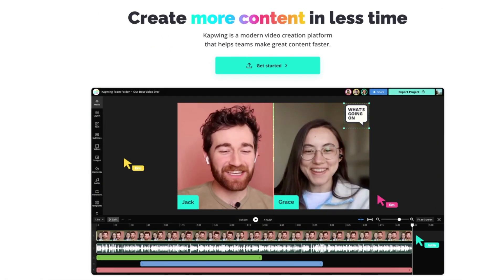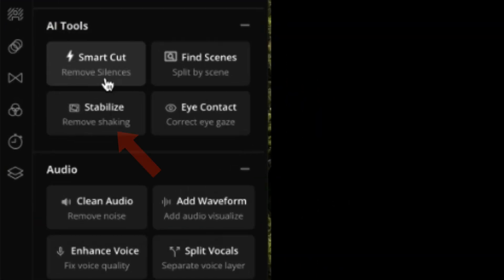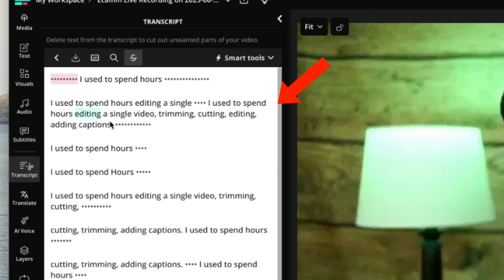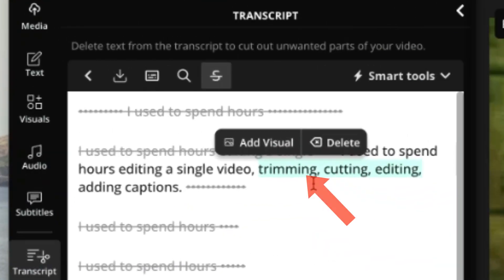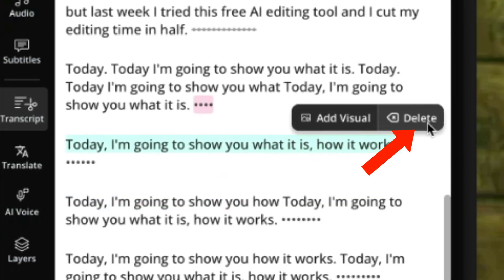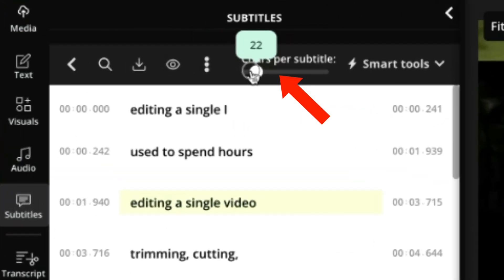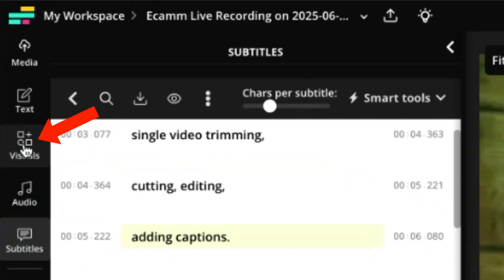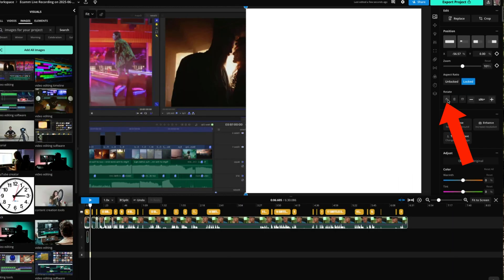This AI Tool Just Saved Me HOURS Editing YouTube Videos!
Tired of spending hours cutting clips, removing pauses, and syncing subtitles? This AI tool changed everything. In this video, I’ll show you how I used Kapwing’s AI-powered features — like Smart Cut, Auto Subtitles, and Text-Based Editing — to edit a YouTube video faster than ever before.